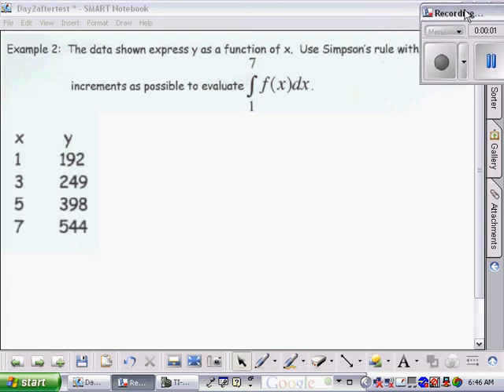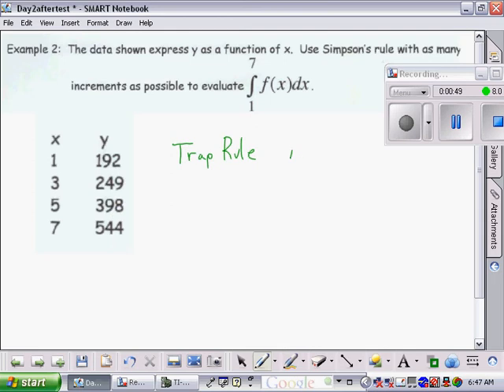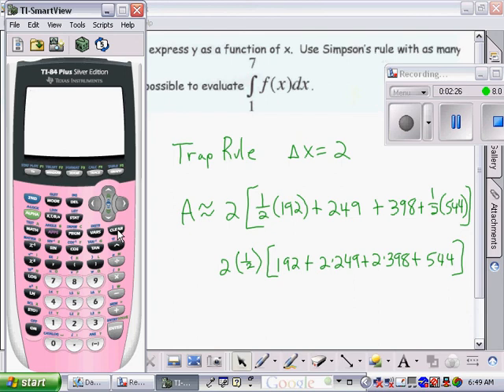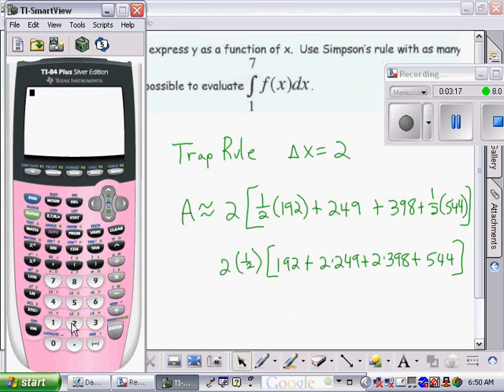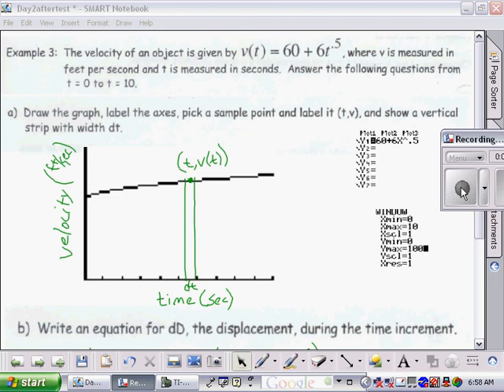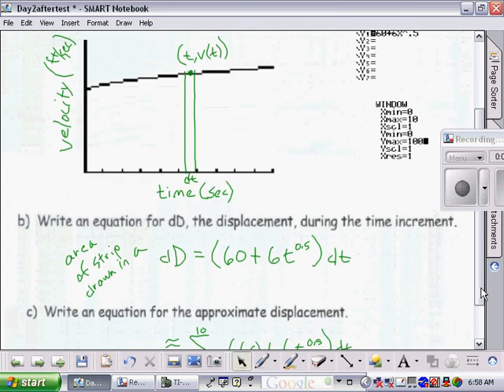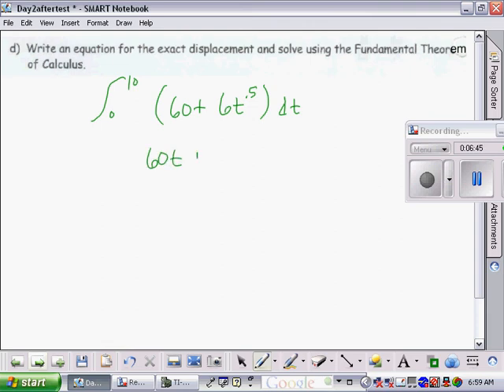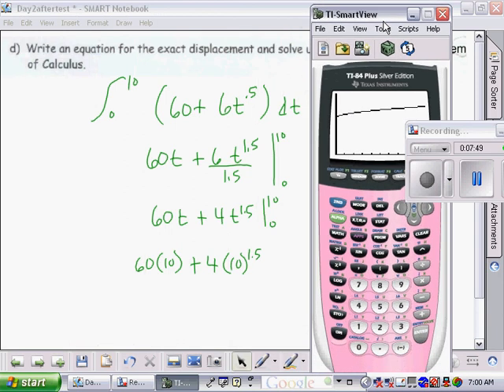Nov30CalcNotesPart2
Review of application of definite integral problem